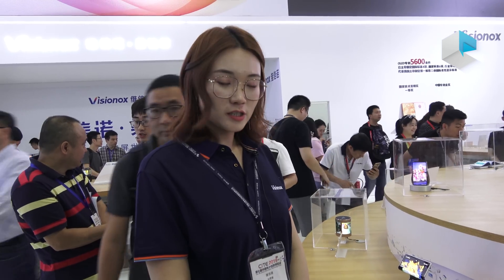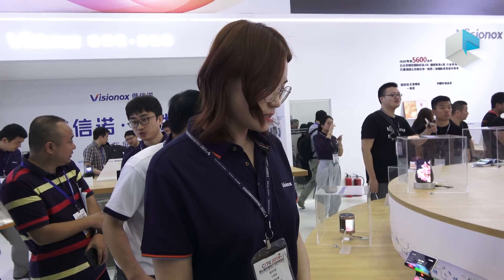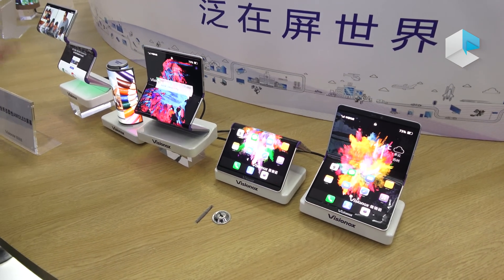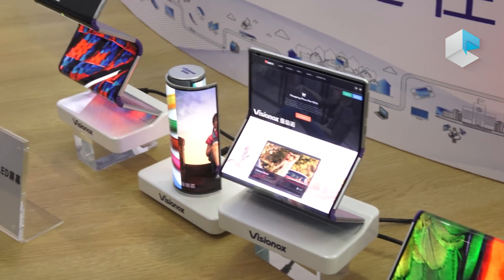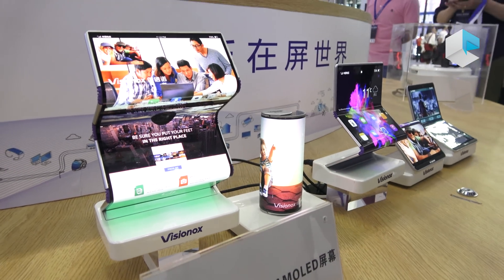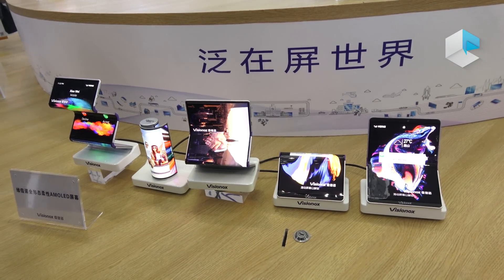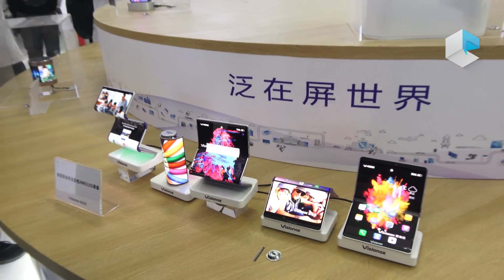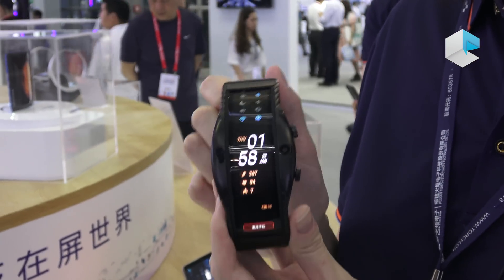Visionox foldable AMOLED, rollable and multi foldable OLED displays for future foldable smartphones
Visionox showcases its foldable and rollable AMOLED displays: 7.2" with 1 fold, 8.5" with 2 folds and 10.5" with 3 folds, which will enable a new generation of multi foldable smartphones